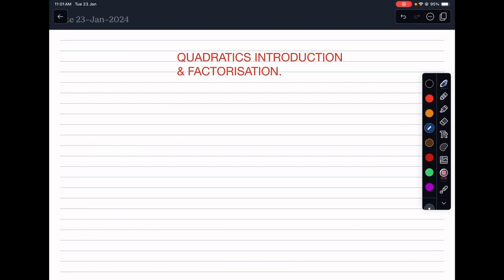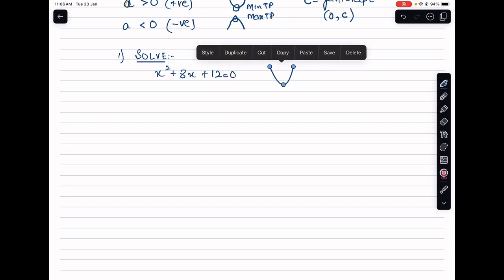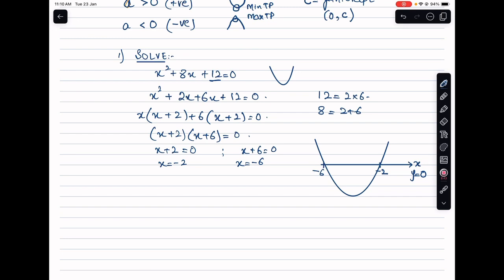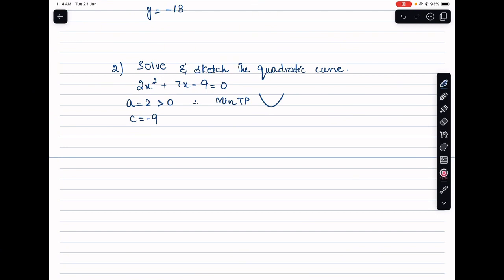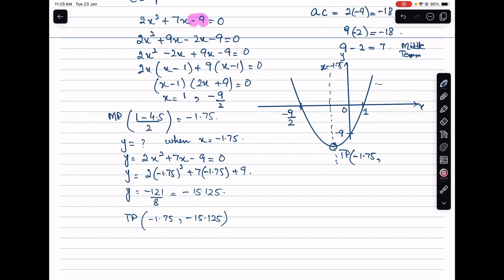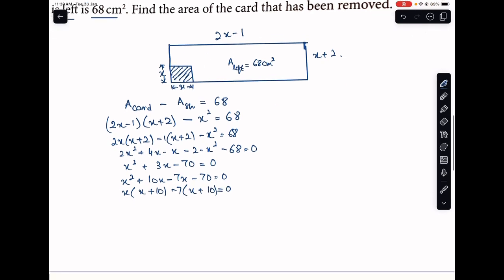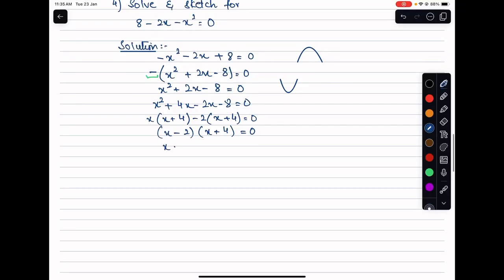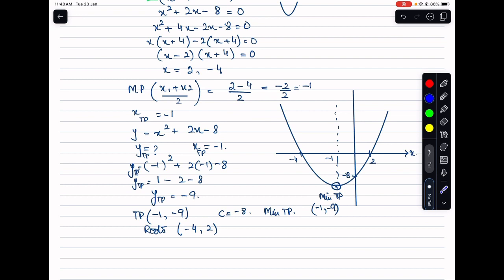Quadratic Introduction and Factorisation | MathCast with Fareaa Yousuf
Welcome to MathCast with Fareaa Yousuf, your go-to destination for comprehensive A-level Math tutorials and foundational concepts for O-level Math and Additional Math. With over twenty-six years of teaching experience in Cambridge Math, Fareaa Yousuf brings her expertise to your screens, making complex mathematical topics understandable and enjoyable.

In this video, we delve into the fundamentals of quadratics, a cornerstone of algebraic understanding. Whether you're just beginning your journey into quadratic equations or seeking to reinforce your knowledge, this tutorial offers a clear and concise introduction. We explore the basic concepts behind quadratics, including what they are and why they're important, setting a solid foundation for further exploration.

Additionally, we delve into quadratic factorisation, a crucial skill for solving quadratic equations and understanding their behavior. Through step-by-step explanations and examples, you'll learn how to factorize quadratic expressions efficiently, empowering you to tackle more complex problems with confidence.

Join us on MathCast with Fareaa Yousuf as we unravel the mysteries of quadratics and equip you with the tools you need to excel in your math studies. Let's embark on this mathematical journey together!